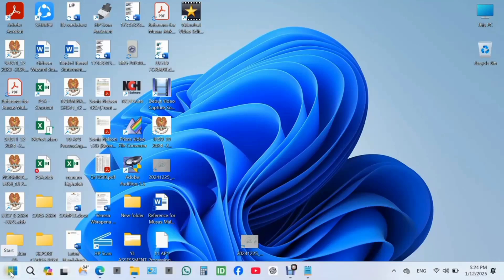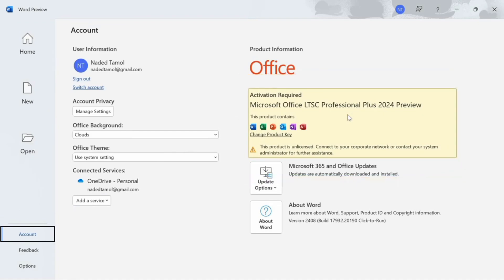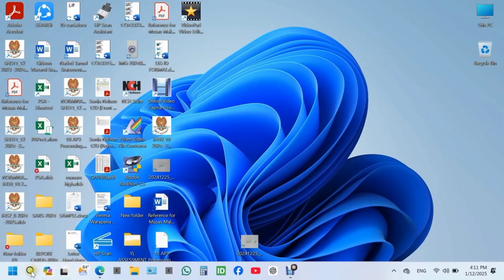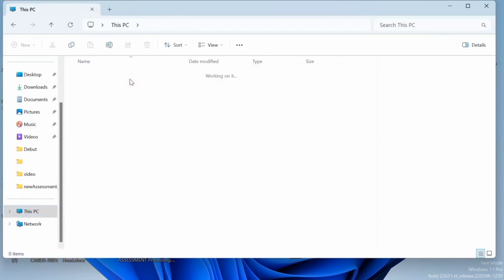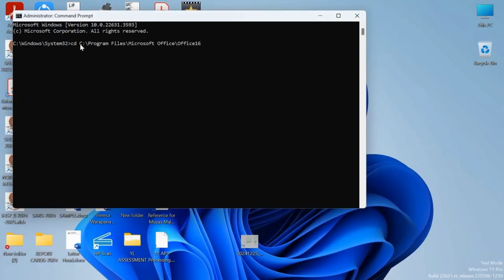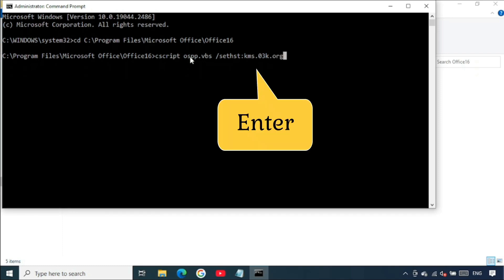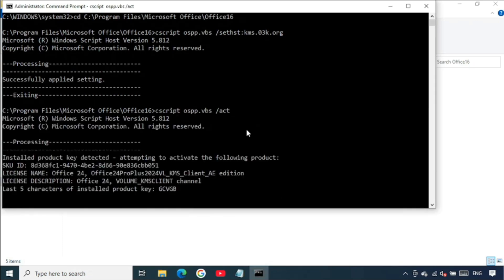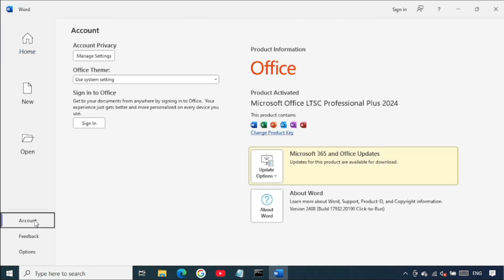Activate Office 2024 Legally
Step-by-step guide on how to activate ms office 2024 legally for free.